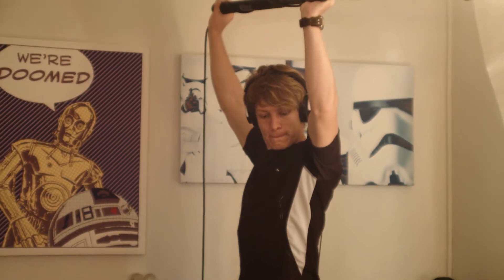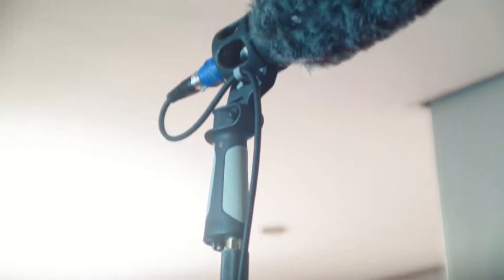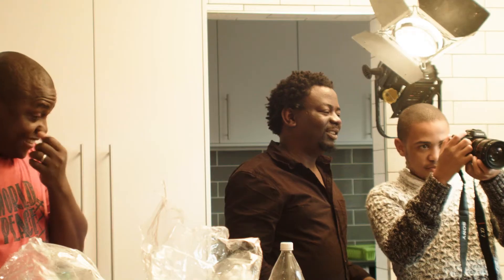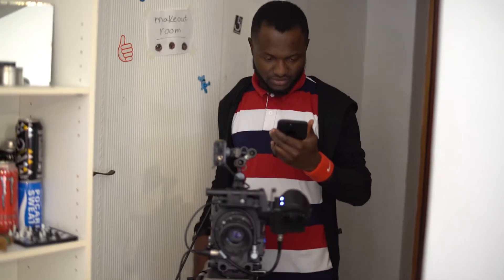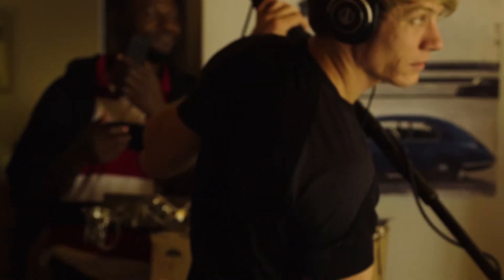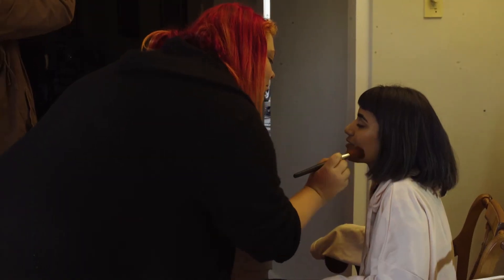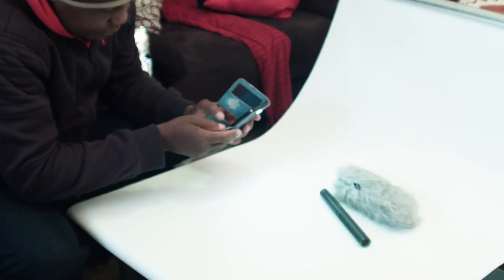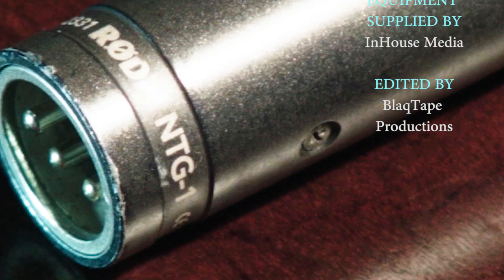RODE REEL 2018 _ ADVERT BEHIND THE SCENES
Clink on link below to vote for our entry.

Rode NTG directional microphones are so powerful that they pick every single noise that comes from the direction they are pointed. In the advert we follow the sound guy as he goes to sit down during a shoot break. With earphones still on, his microphone picks up different dialogues from the Camera guys, Grips, A.D shouting and even the beautiful actress. The mic also pics the whisper which nobody on set would here except the sound guy, thus the power of Rode NTG mics.